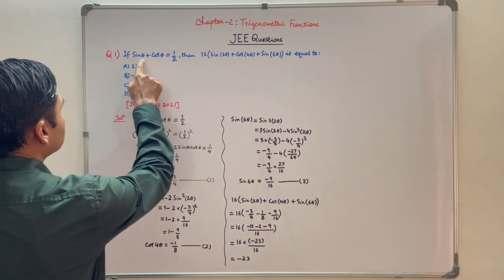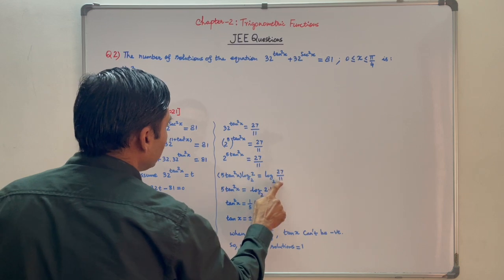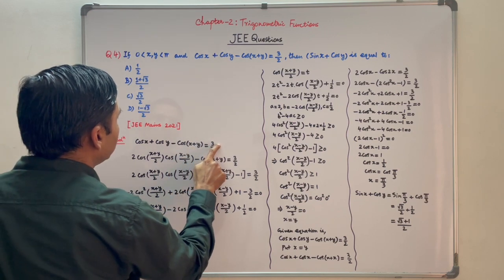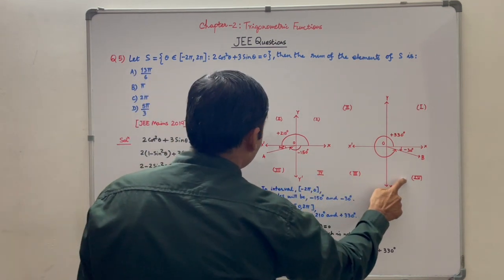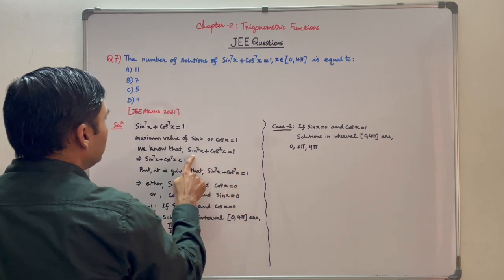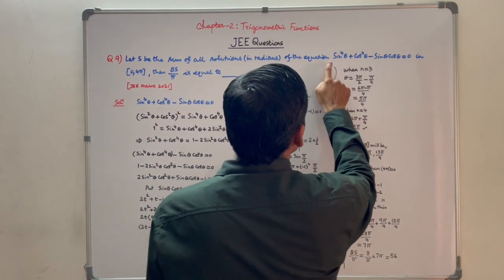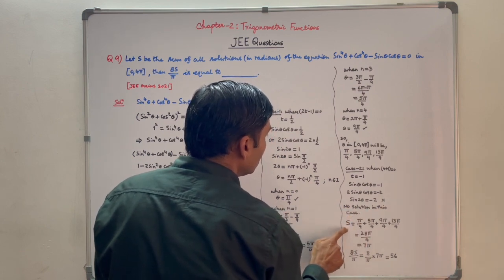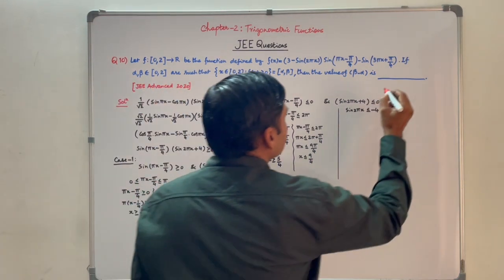IIT-JEE | Mathematics | Chapter-2: Trigonometric Functions | Part-5 of 5 | Early Birds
A thorough walkthrough of the topic: Trigonometric Functions, making concepts crystal clear with ample examples.

Sub-topics:
1) Previous years’ JEE questions and their solutions- Volume-II of II

Previous Video: IIT-JEE | Mathematics | Chapter-2: Trigonometric Functions | Part-4 of 5 | Early Birds